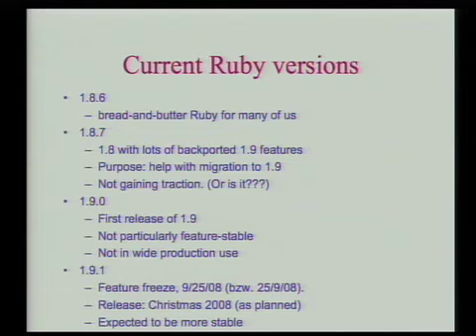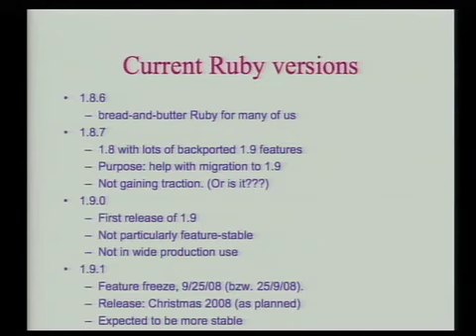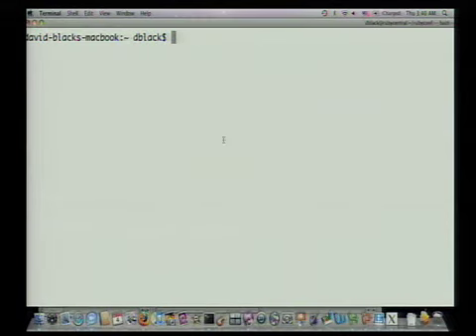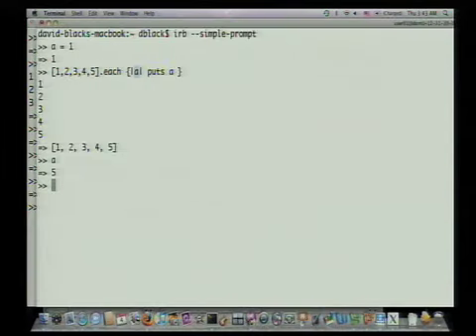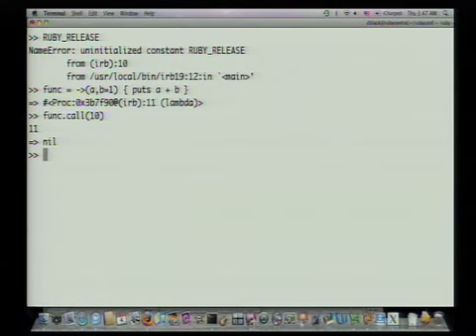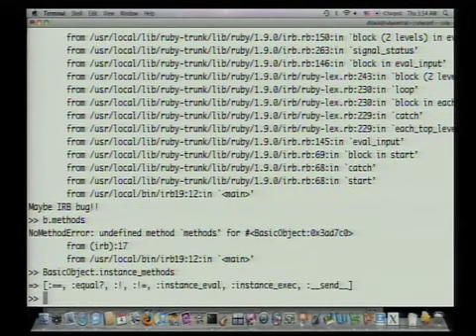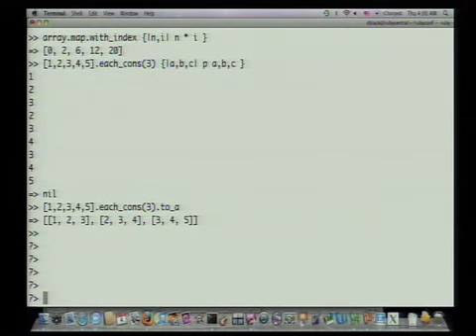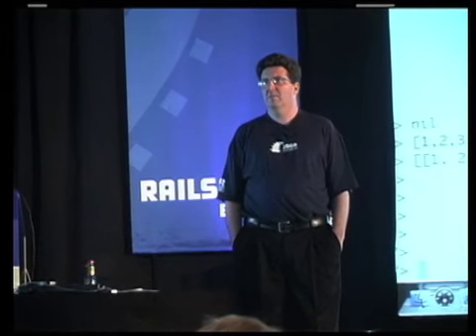RailsConf Europe 08: David A. Black (Ruby Central, Inc.), Ru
Ruby and Rails Symposium: Versions, Implementations, and the Future
David A. Black (Ruby Central, Inc.)